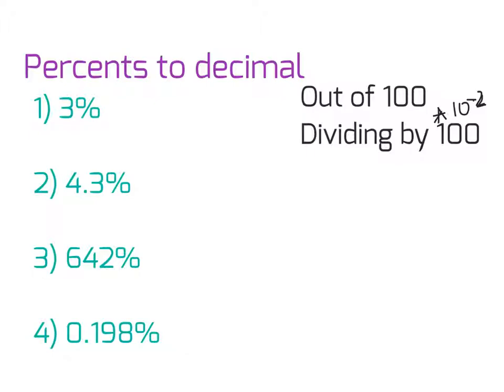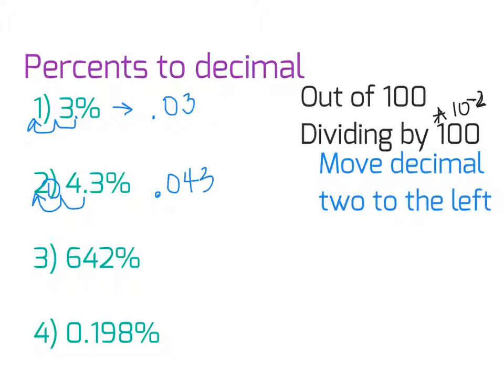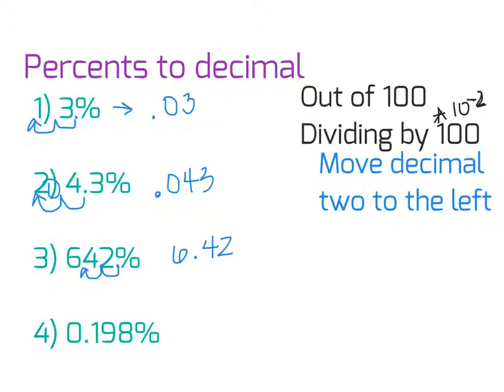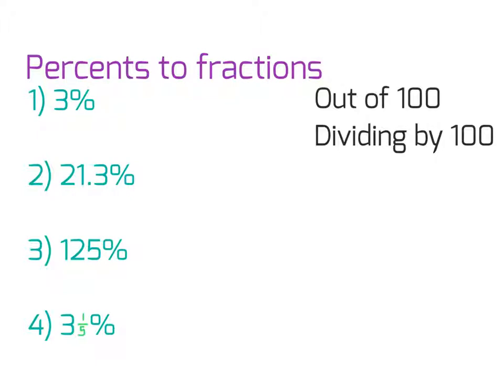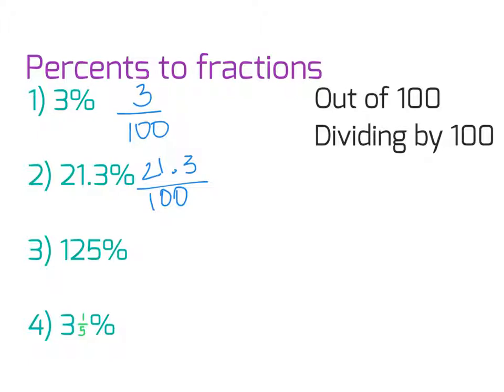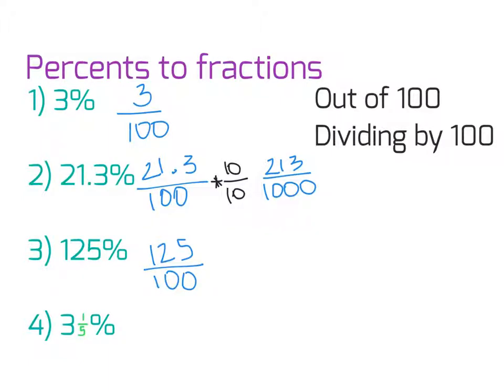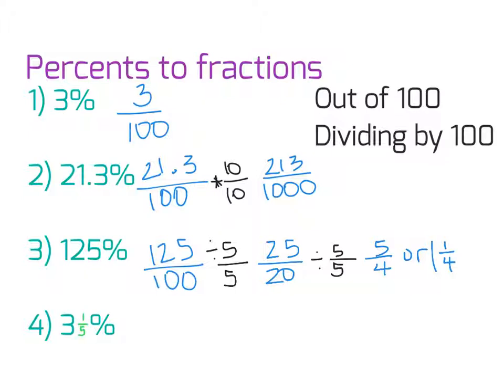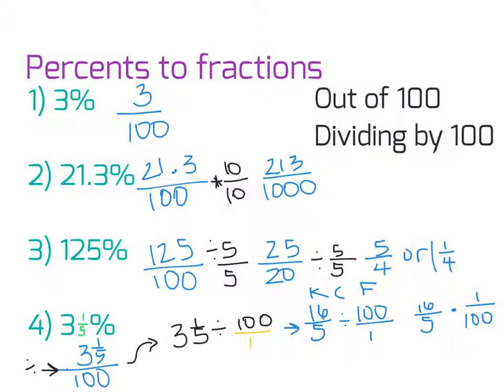E1 - Percents to Fractions and Decimals